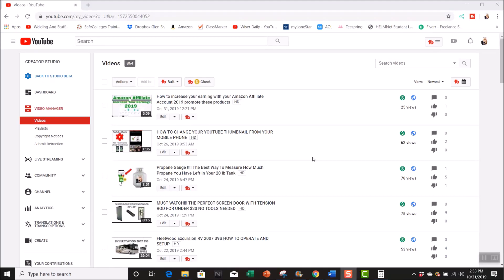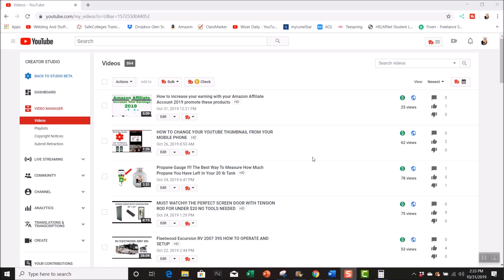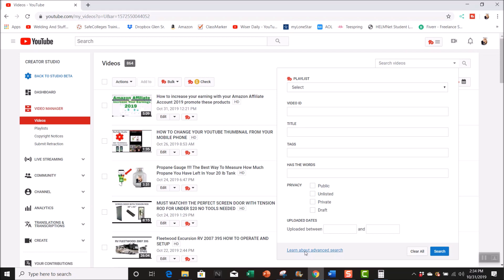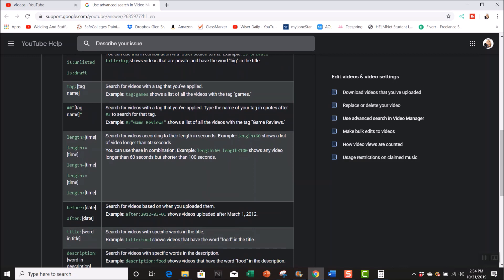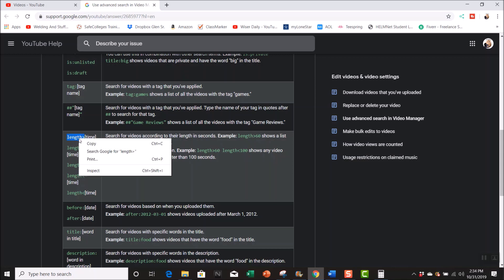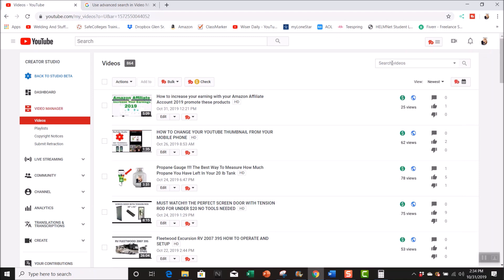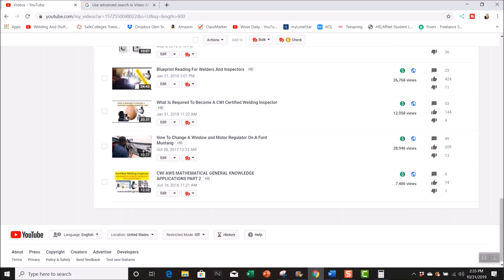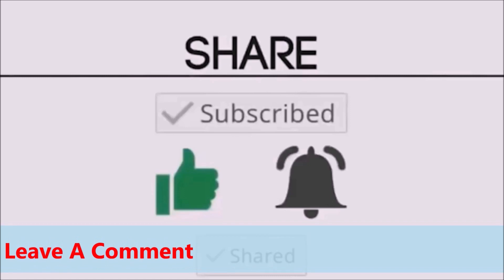HOW TO USE THE advance SEARCH TO SORT YOUR YOUTUBE VIDEOS BY DURATION TIMES!!!!! THIS IS COOL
How to sort you videos by duration times.

Keep that Prime Day feeling